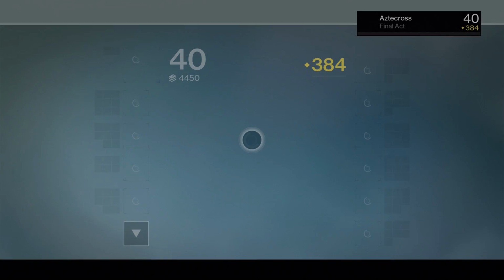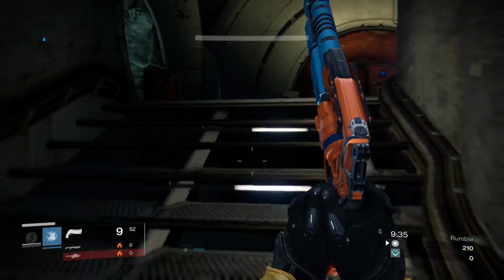Destiny 4 Tips to help you AIM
Come by my Twitch!

Come watch us live on Twitch!!

Like the Thumbnails/Art?